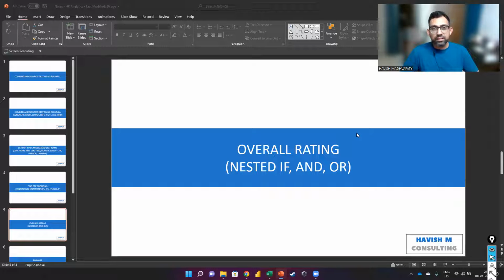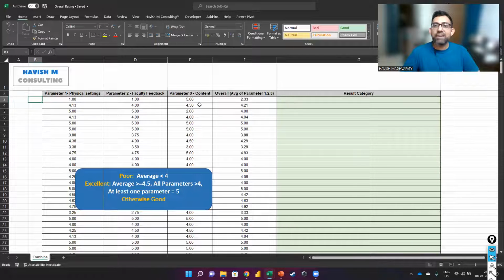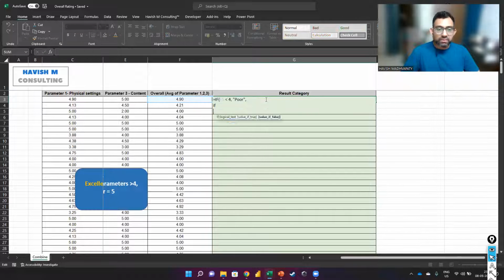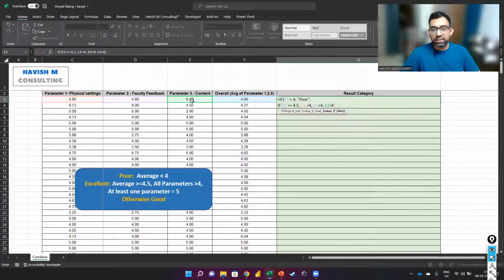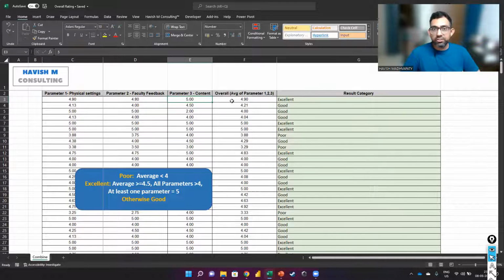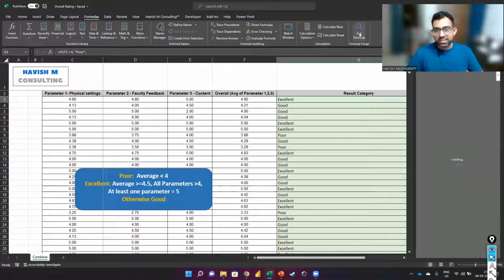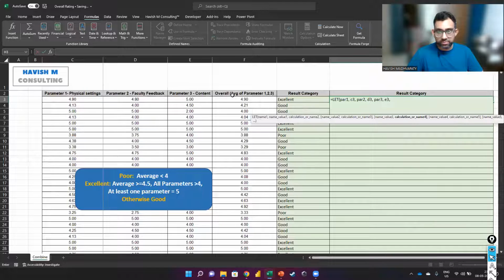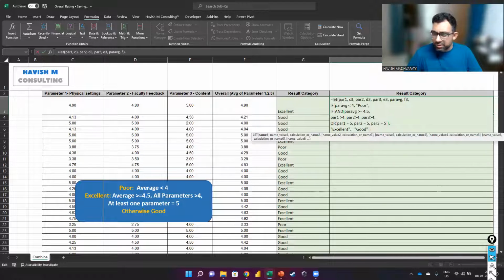Overall Rating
40 Under 40 Analytics